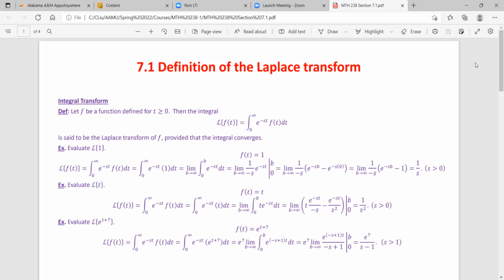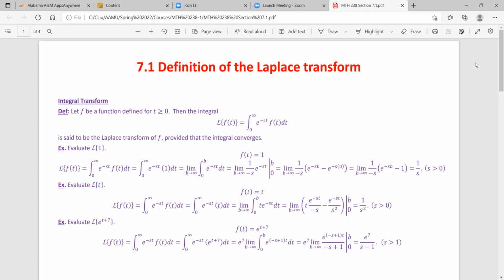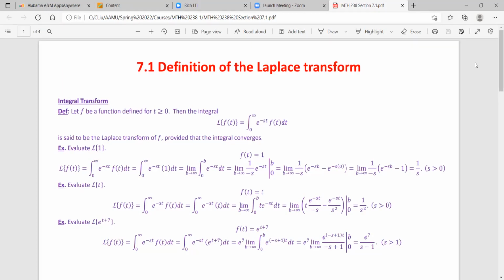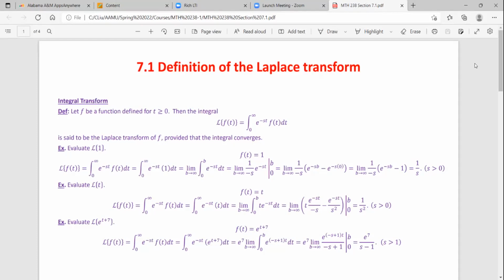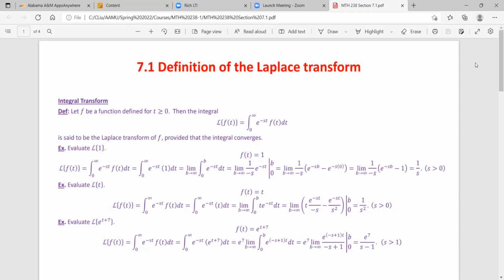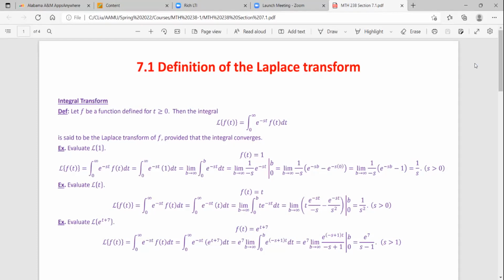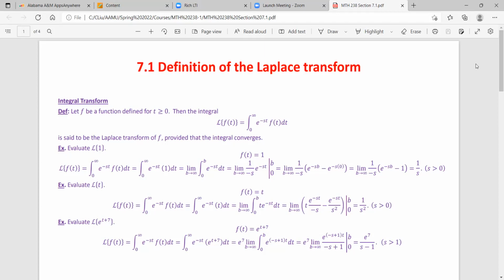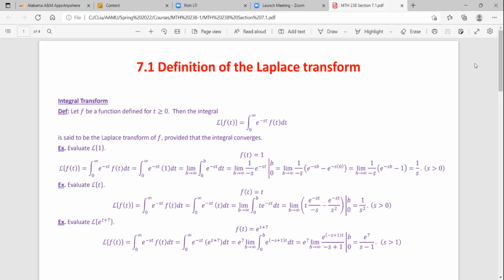MTH 238 Section 7 1 a